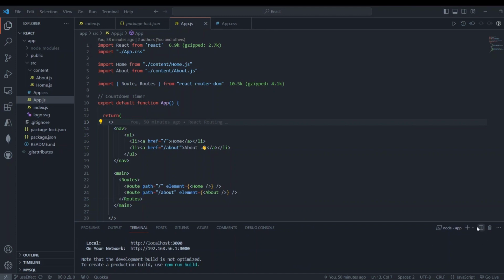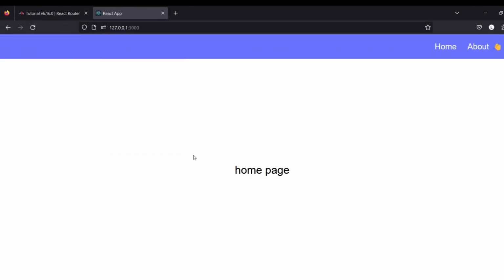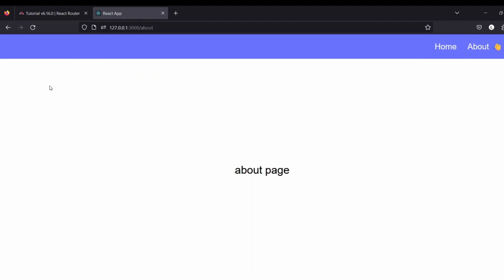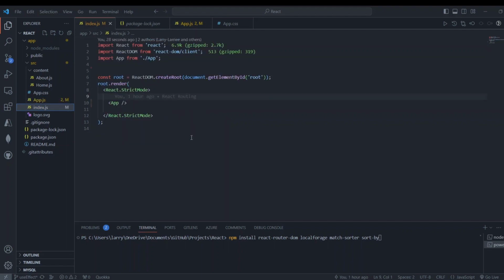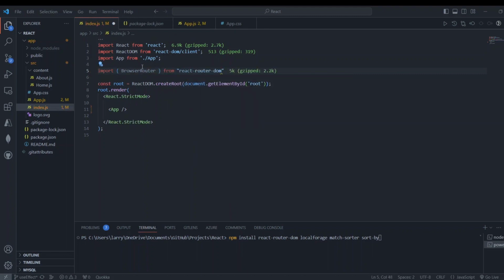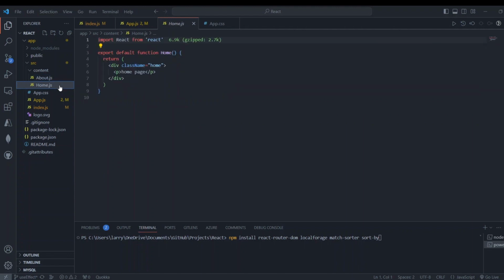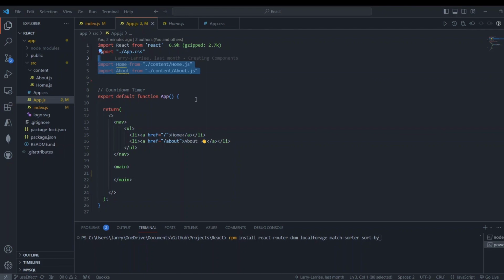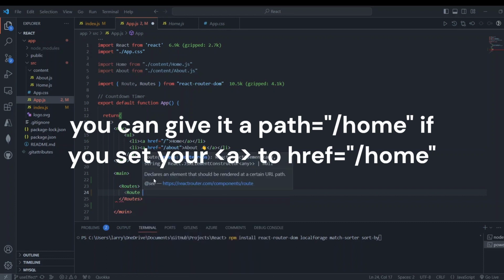React Routing Explained in 4 Minutes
In this step-by-step tutorial, you'll learn about how react routing works, and how to use it in ReactJS. Whether you're a beginner or pro at coding, this video will be for you. I tried to explain react routing as simply as I could, so hopefully it's easy to understand :)

I made this series to be a React JS full course and React JS tutorial for beginners and for front-end developers. By the end of it, you will learn React JavaScript and master this library and its framework. My goal for you is to make this series to be as easy to understand as possible so you guys have an easy way to learn React JS and this type of web development.